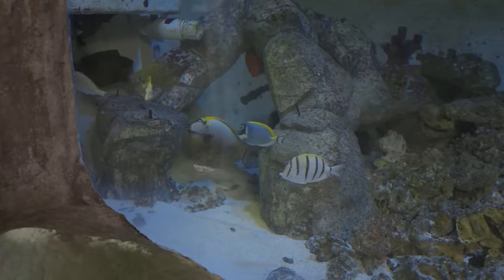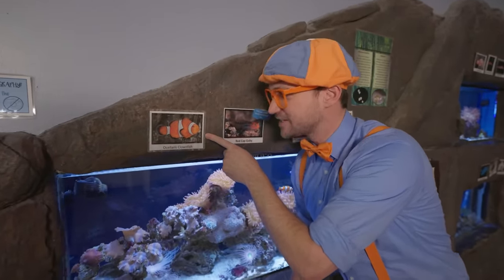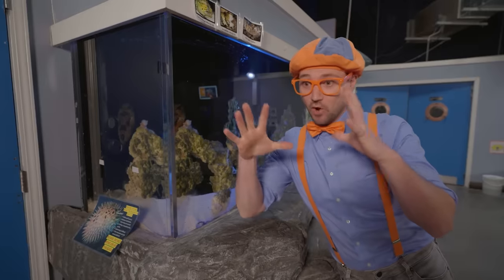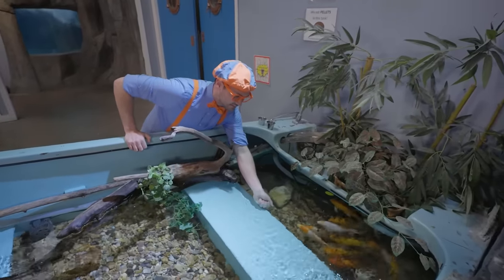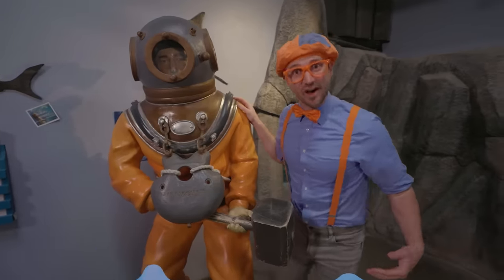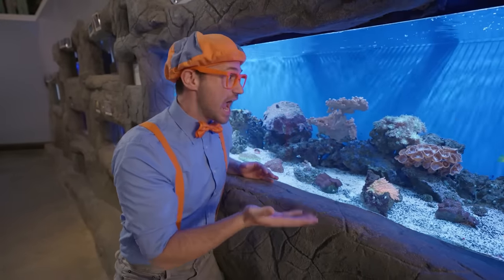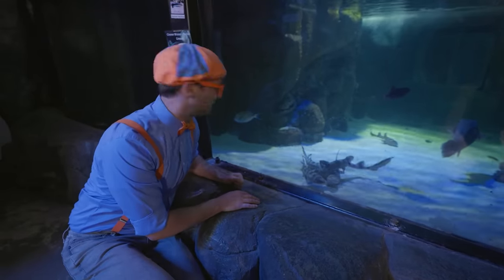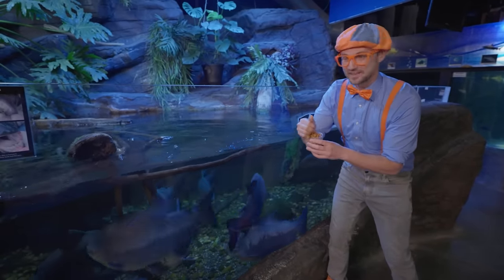Blippi Visits the Marine Animals of the Aquarium of Boise! | Blippi Full Episodes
Blippi visits the Aquarium of Boise in Boise, Idaho. While there, he learns a;; about the marine animals and terrestrial animals that call the aquarium home.